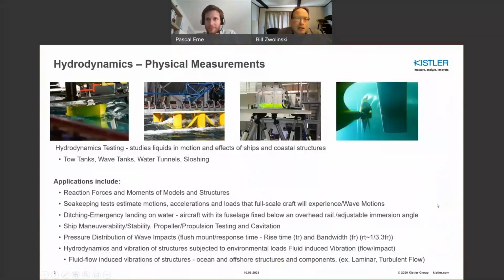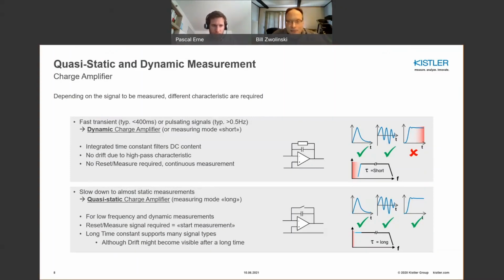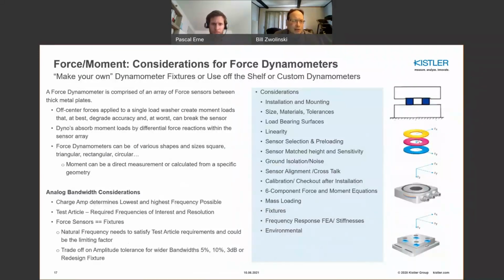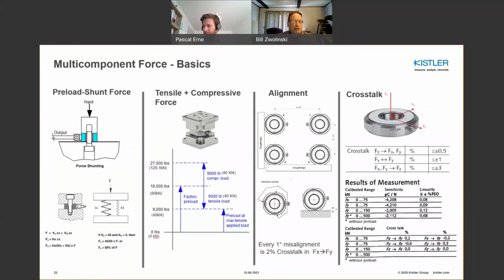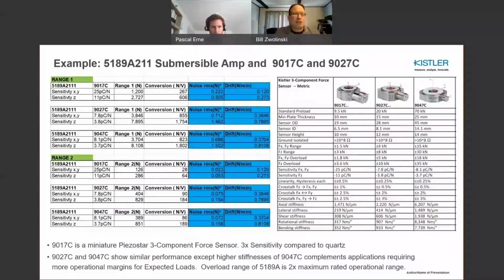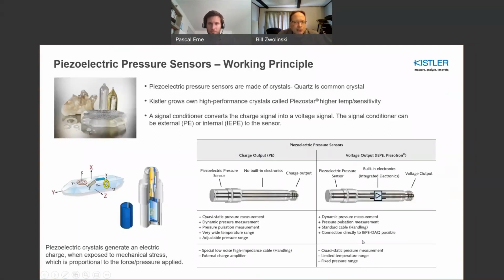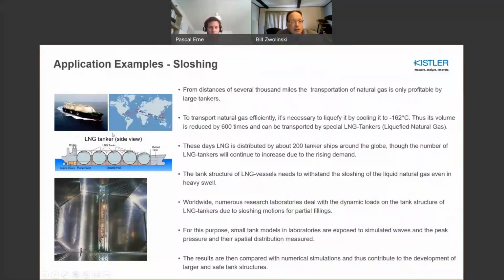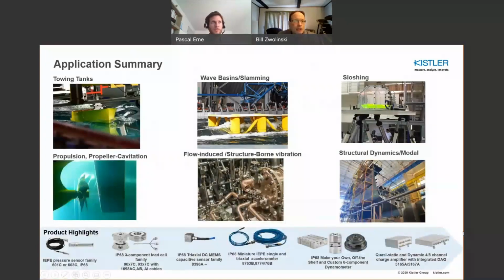Hydrodynamics Applications Measurement Technology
Hydrodynamic testing solutions from Kistler exploit the strengths of piezoelectric sensors to make ships safer and more efficient. Thanks to these systems, vessels navigating the world's oceans benefit from optimized ship integrity and improved propulsion systems. Our portfolio for maritime and naval applications also includes best-in-class solutions for offshore structures such as wind turbines, oil and gas facilities, and bridges.